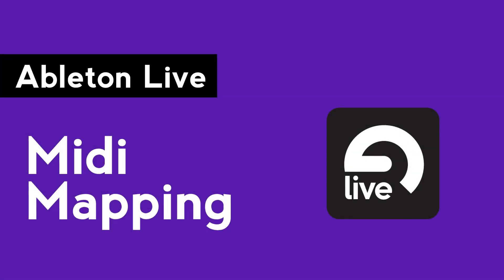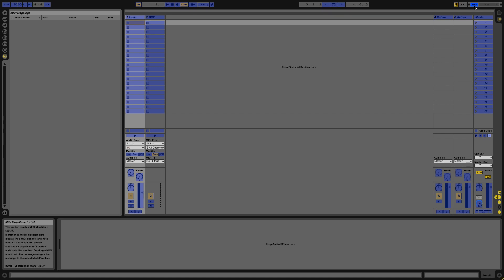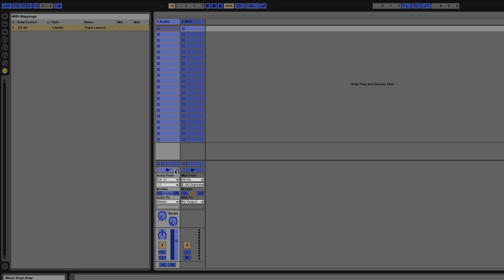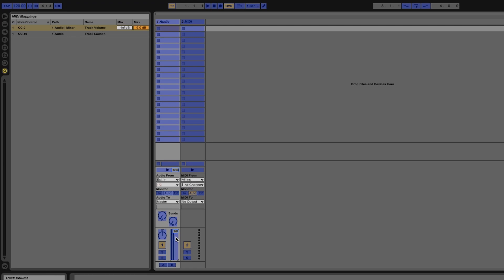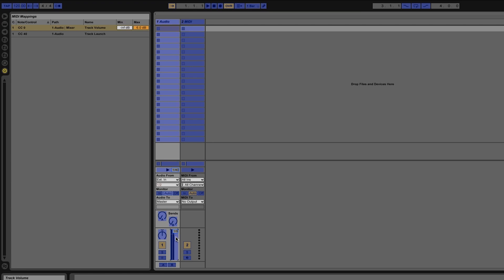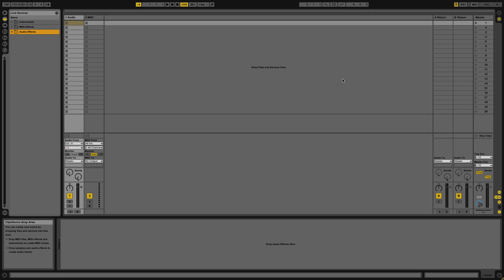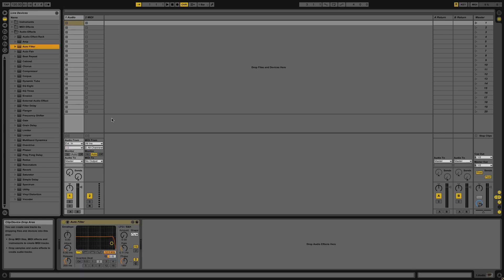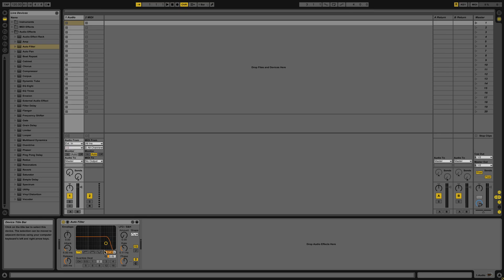Ableton Live Tutorial: How to MIDI Map Controls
Watch this video tutorial to learn how to map Ableton Live's software controls to physical buttons and knobs on your MIDI controller.